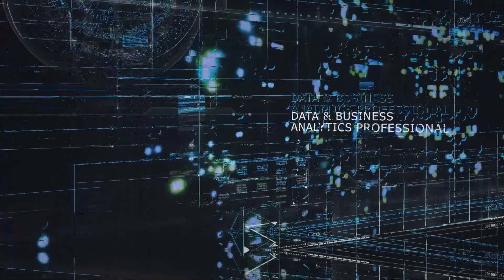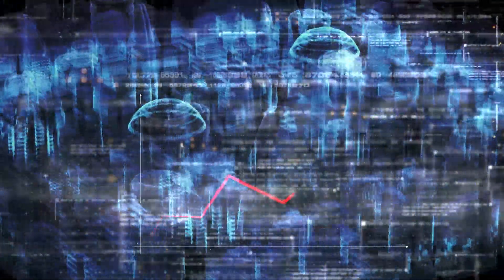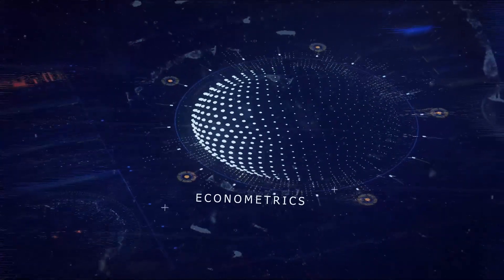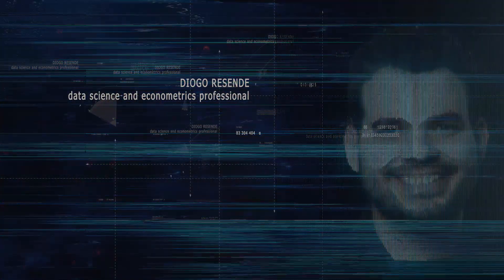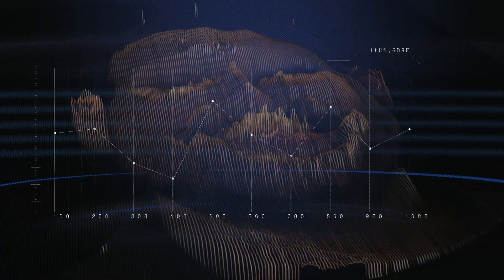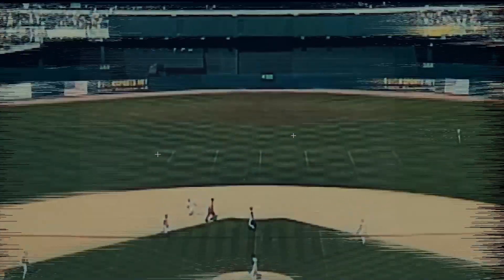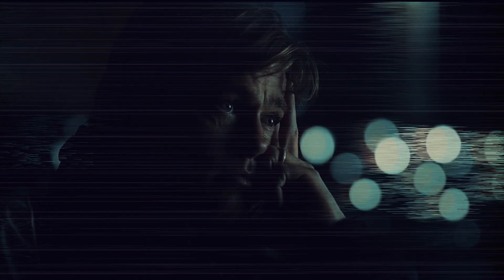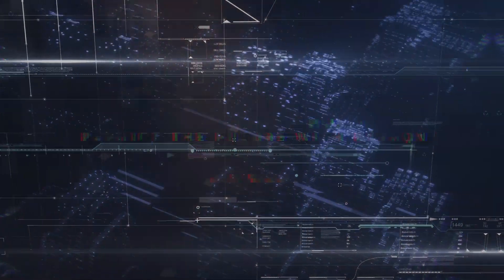Learn Business Data Analytics. Get Hired as a Top Business Data Analyst. | Zero To Mastery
Become a top Business Data Analyst. We’ll teach you everything you need to go from a complete beginner to getting hired as an analytics professional at any company. You’ll learn to use Python and the latest industry tools and techniques to make data-driven decisions.

💥 Who is this Business Analytics course for?

◾ Developers that want a step-by-step guide to learn and master Business Data Analytics from scratch all the way to being able to get hired at a top company
◾ Students who want to go beyond all of the "beginner" Python and Data Analytics tutorials out there
◾ Developers that want to use their skills in a new discipline
◾ Programmers who want to learn one of the most in-demand skills
◾ Developers that want to be in the top 10% of Business Data Analysts
◾ Students who want to gain experience working on large, interesting datasets
◾ Students who want to learn from an industry professional with real-world experience, not just another online instructor that teaches off of documentation

💥 Why take this Business Analytics course?

You'll learn analytics by using real-world data and examples, including the data used in the hit movie Moneyball, to become a top Business Data Analyst and get HIRED this year.

2️⃣ This course is not about making you just watch along without understanding the principles so that when you are done with the course you don’t know what to do other than watch another tutorial... No!

This course will push you and challenge you to go from an absolute beginner to someone that is in the top 10% of Business Data Analysts. 💪.

3️⃣ You also won't be learning alone. By enrolling today, you’ll also get to join our exclusive live online community classroom to learn alongside thousands of students, alumni, mentors, TAs, and Instructors 👋